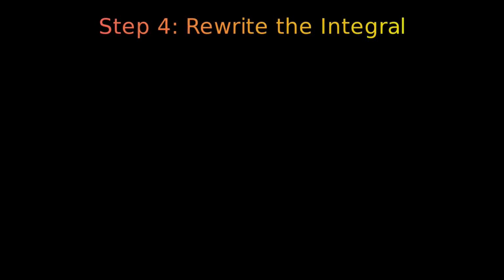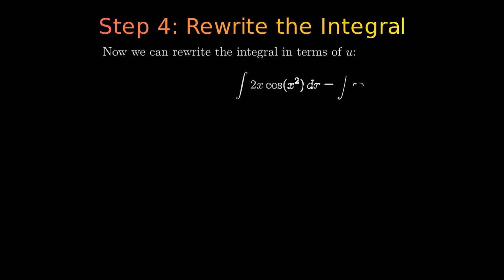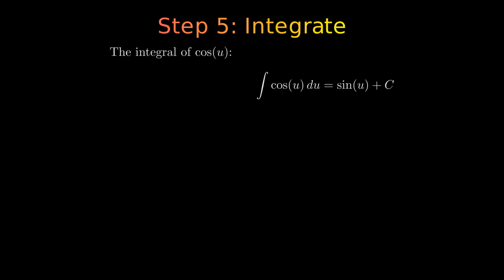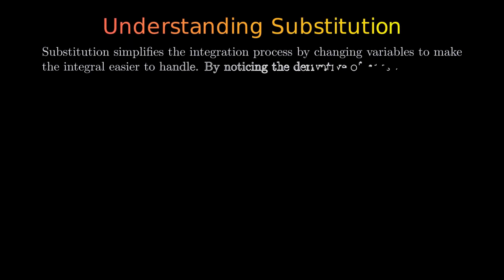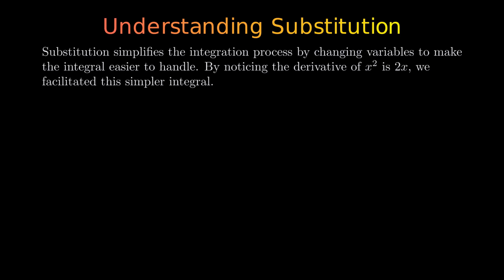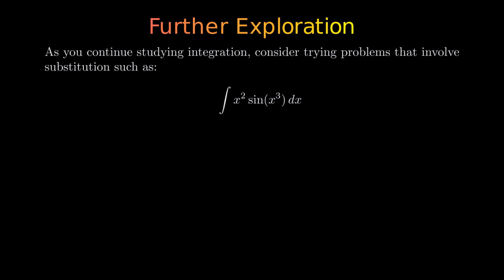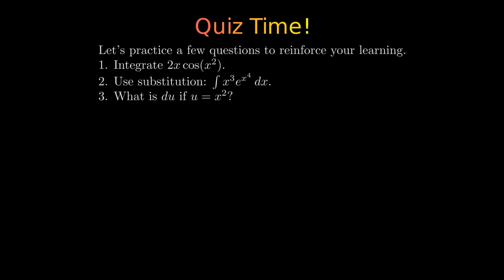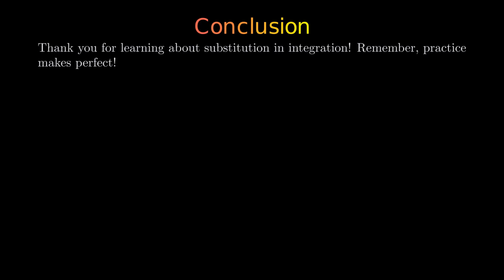Solving the Integral of 2x Cos(x²) Using Substitution: Step-by-Step Guide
In this video, we explore the method of integration by substitution using the integral 2x cos(x²) dx. We break down the process step-by-step, from selecting a substitution to simplifying and solving the integral.

You'll learn how to:

    Identify the right substitution for simplifying complex integrals
    Differentiate and apply the substitution to rewrite the integral in terms of u
    Solve the integral of cos(u) and back-substitute to the original variable
    Understand why substitution is such a powerful tool for tackling integrals involving composite functions

We also provide insights into applying substitution to other types of integrals, including trigonometric and exponential functions. Practice is key—test your skills with related problems like integrating x²sin(x³) dx and other challenging examples!